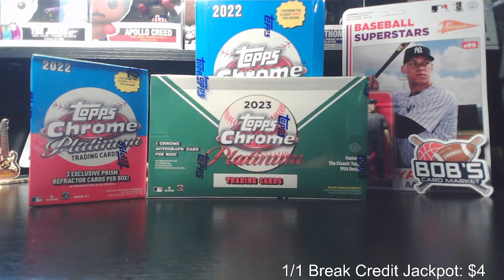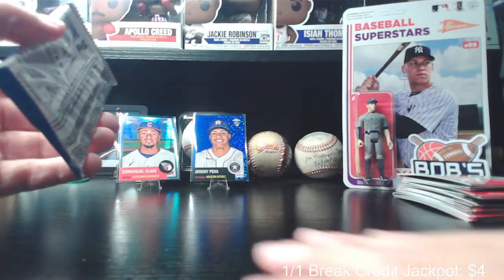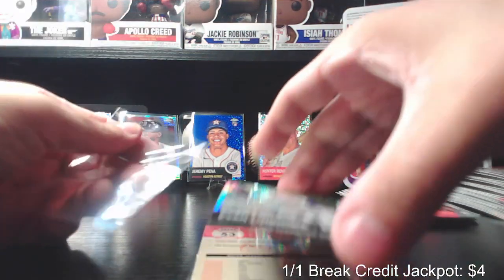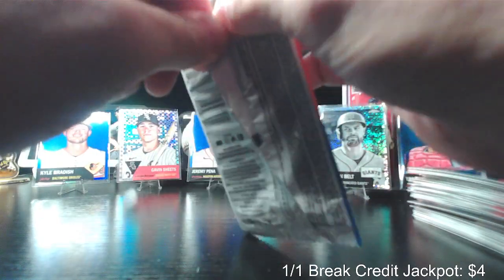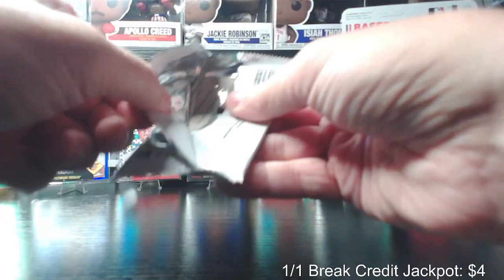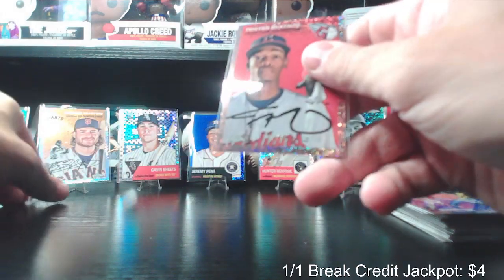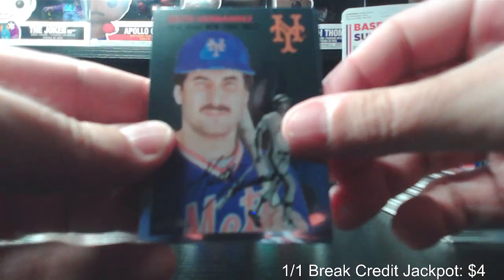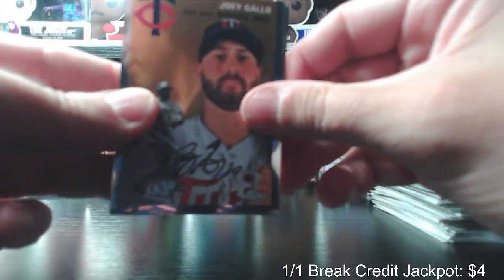2023 Topps Platinum Anniversary Hobby, 2022 Hobby Lite, 2022 Blaster, Break #33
33rd break for Bob's Card Market on Discord.